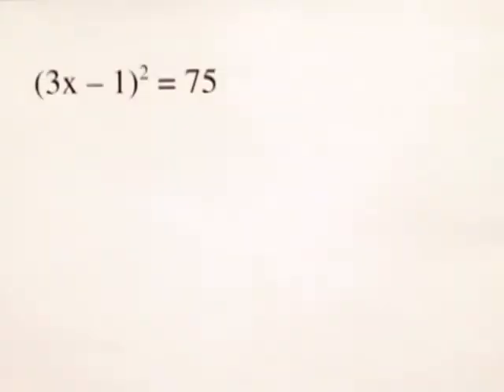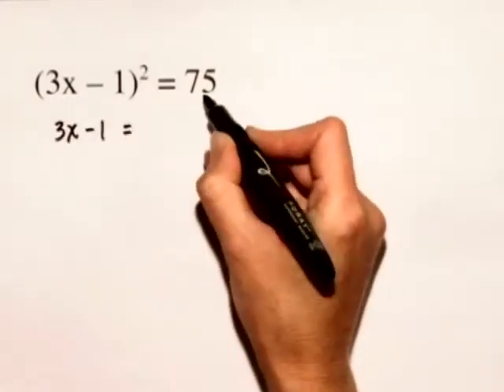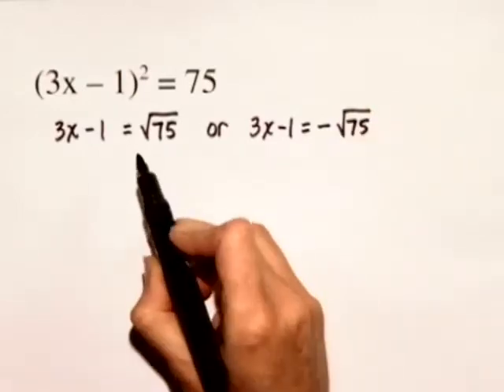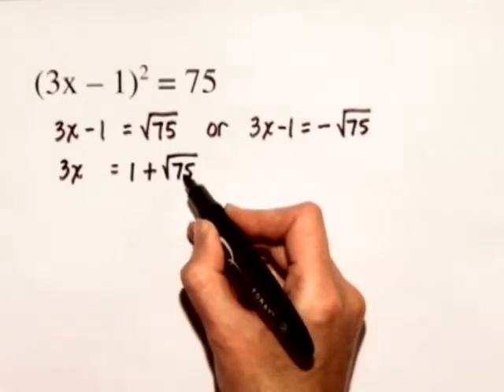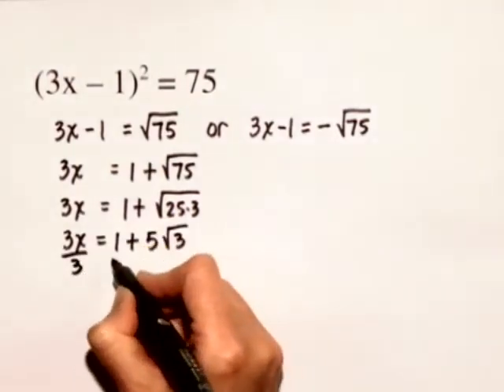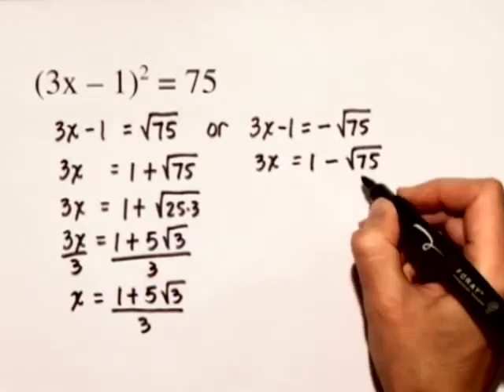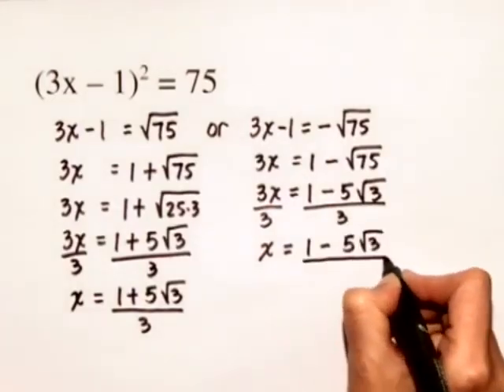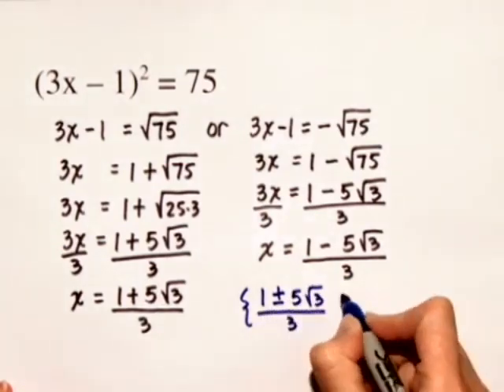Blitzer CA EFA 3e ChapterTestPrepVideo CH2 #05